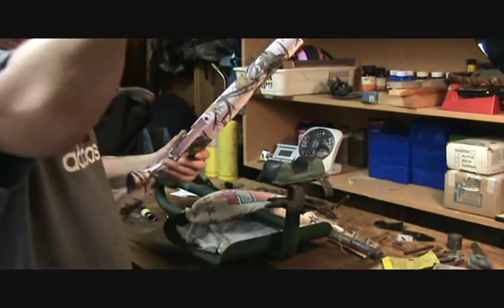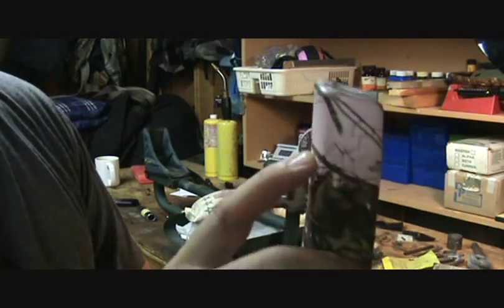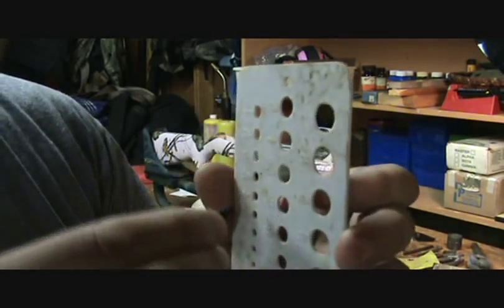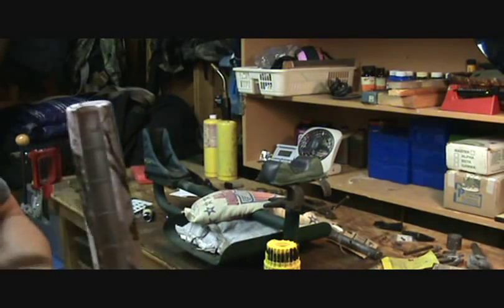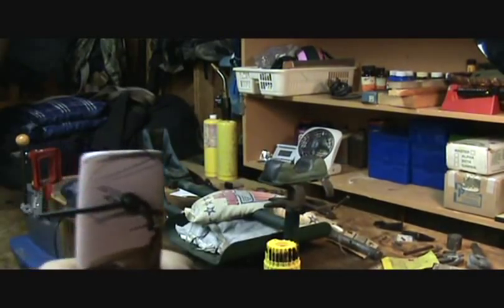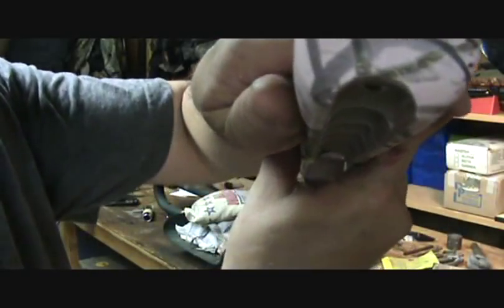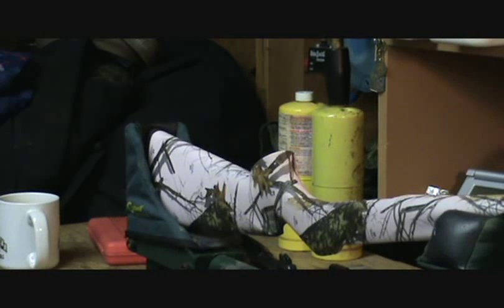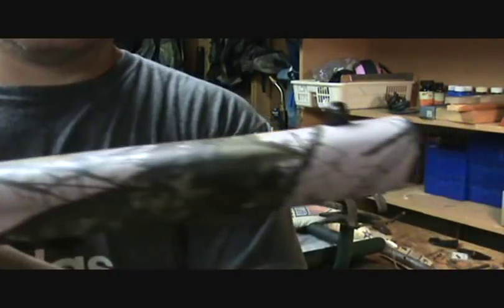Remington 597 mounting Sling Swivel Studs.wmv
How to mount sling swivel studs in the synthetic stock for the Remington 597